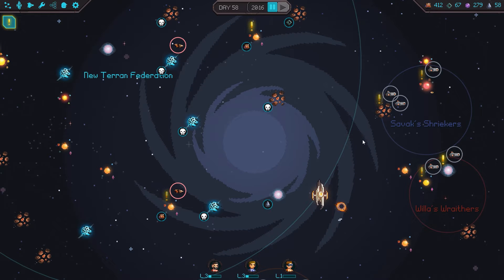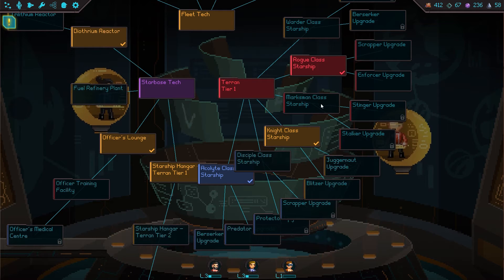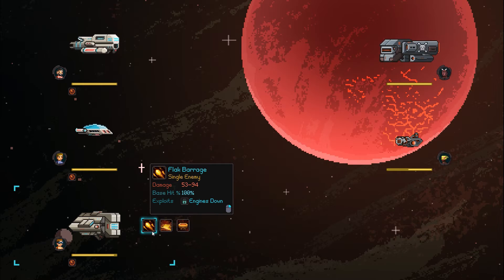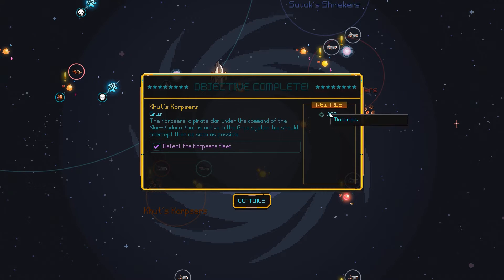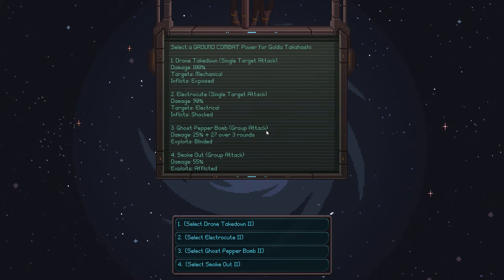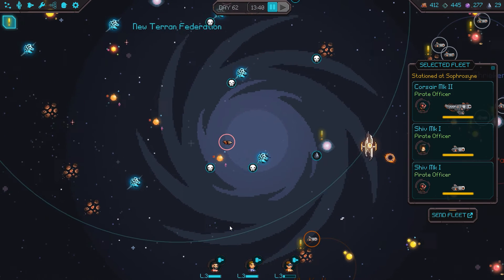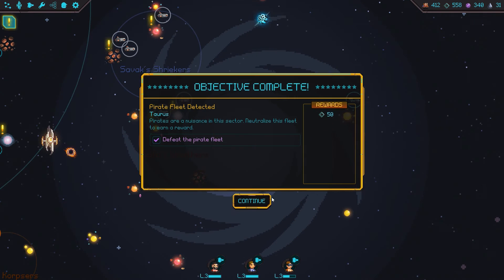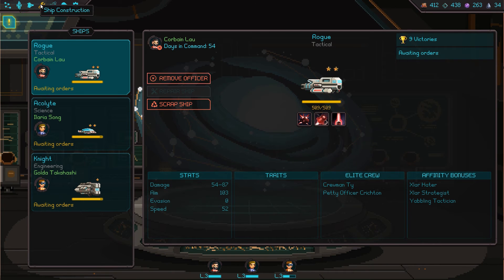Let's Play Halcyon 6 - Episode 3 - The Trade Route (Halcyon 6 Gameplay) [Steam Early Access]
Welcome to Episode 3 of Halcyon 6. In Episode 3 we find a treasure trove of mining facilities.

Connect with Modi:
Love Halcyon 6? Check out some other series you might enjoy:
About the Game
Halcyon 6 is a mysterious starbase artifact under the control of the Terran Federation. When The Cruul, a mysterious new alien threat, arrives The Federation Fleet is forced to scatter, leaving Halcyon 6 cut off from the Federation. It's new commander must explore the region, battling aliens and pirates to repel the forces which would take Halcyon 6 for themselves and defeat the Cruul before its too late.

On the edge of Terran space lies Halcyon 6, a derelict starbase left behind by a mysterious precursor race. Your mission is to reclaim the derelict station and rebuild it.
A mysterious alien force is making a beeline towards Earth and this starbase is the best chance for the New Terran Federation to establish new alliances, research new technologies and otherwise figure out a way to stop the impending invasion.

Key Features:
►Base Building: spend resources to build station facilities (rooms) to enhance your production and technological capabilities, or build ships to help you control more territory.
►Deep Tactical Combat: fight tactical ship or ground battles using a huge array of powers and combos to resolve hostile events, create a foothold in the sector and ultimately defeat the enemy mothership!
►Exploration: assign your fleets to nearby star clusters, where they can handle emerging enemy threats, do missions for alien factions or secure bonus resources.
►Crew Management: assign crew to station facilities to greatly improve their output efficiency, or to ships where they can contribute in unique ways to combat, missions and events.
►Story Events: based on game criteria like rooms-built, alien diplomacy scores or officer traits/skills, the game will produce story events (often with multiple choice outcomes) that can lead to combat, time-related applied bonuses/negatives, officer attribute changes or any number of crazy in-game stories.
►Replayability: Each playthrough has players dealing with a new randomly generated derelict station, surrounding galaxy, crew recruits, and alien factions
This version playable here is in Beta! Bugs exist and features are not yet implemented.